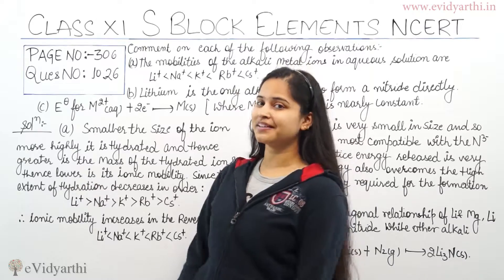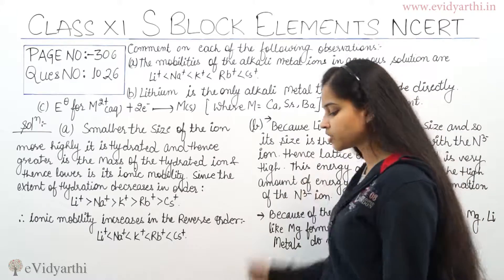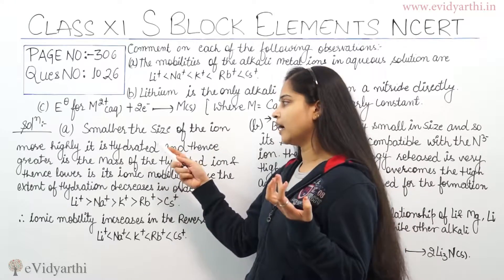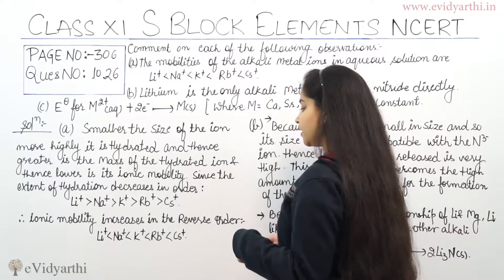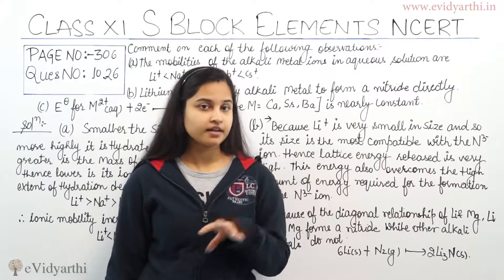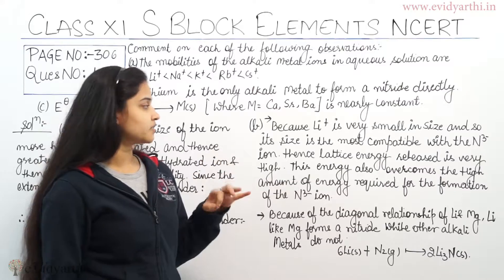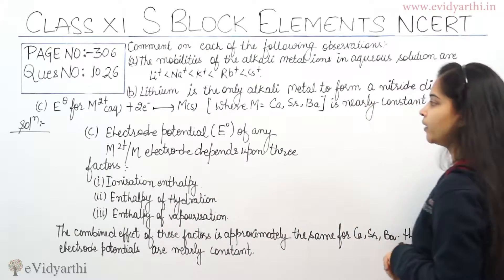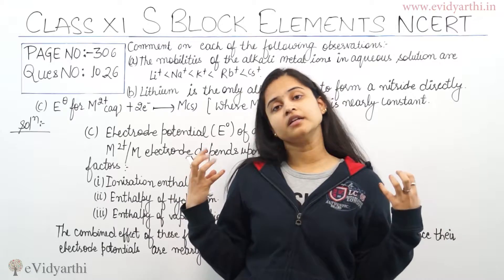S Block Element Q - 10.26, CBSE Class 11th Chemistry